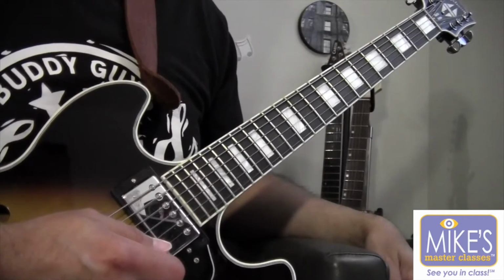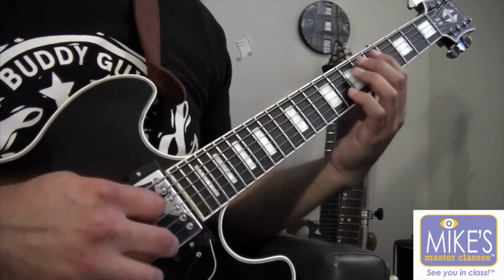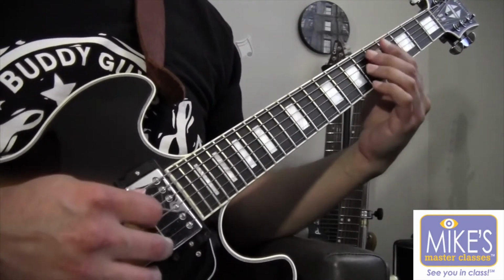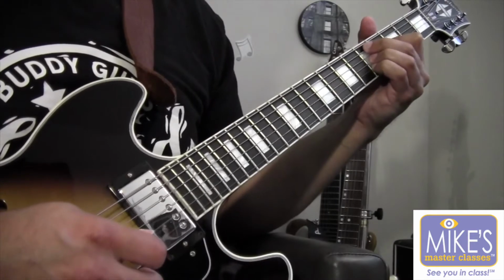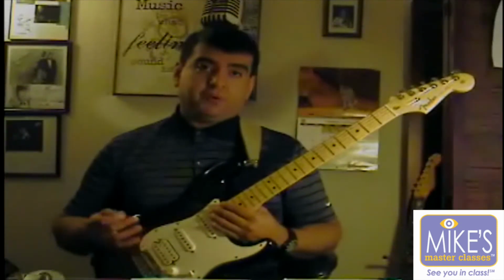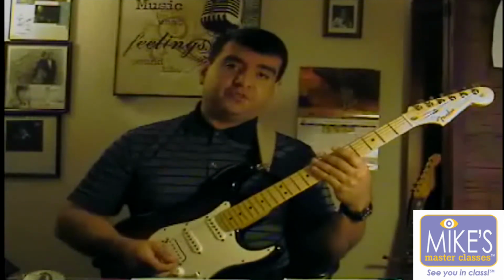Using the Lydian b7 Scale over Dominant 7 Chords // Maurice Arenas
A variety of clips from Maurice Arenas lesson videos. In this video he demonstrates Sweep Picking patterns with Major 7 and Major 7#5 Arpeggios, Using the Lydian b7 Scale over Dominant 7 Chords, Different pentatonic scales to use over Major 7 Chords, and The Half Whole Diminished Scale. The videos these are from in order are "The Art of Fusion Guitar 2", "Take the A Train Changes". The Art of Fusion 6", "The Art of Fusion 4".